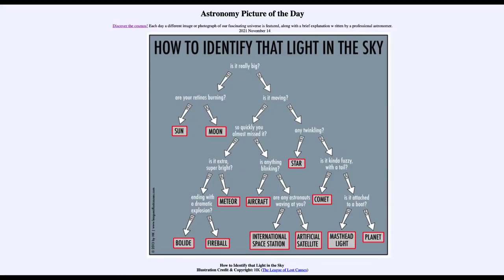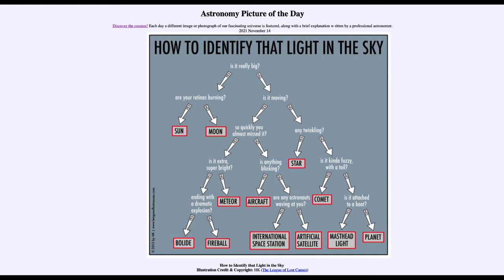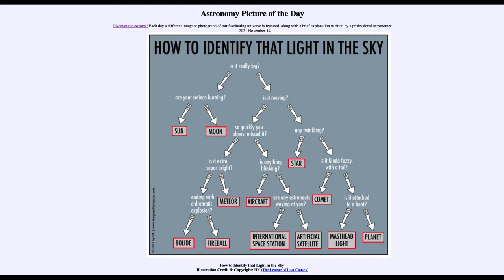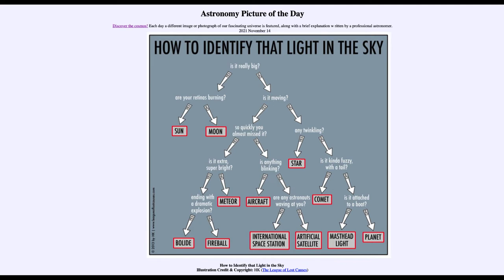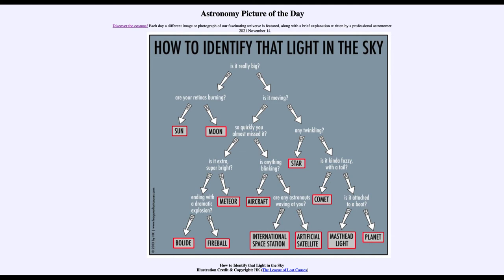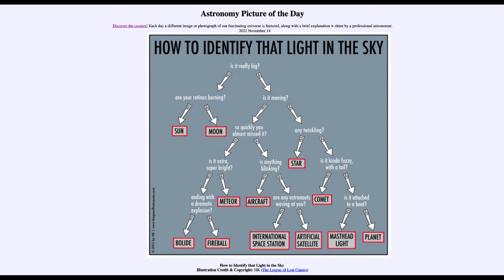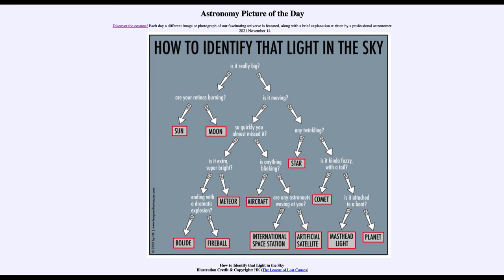2021 November 14 - How to Identify that Light in the Sky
In today's image, we see a flow chart to help you to identify an object seen in the night sky 0 with a little humor thrown in as well.